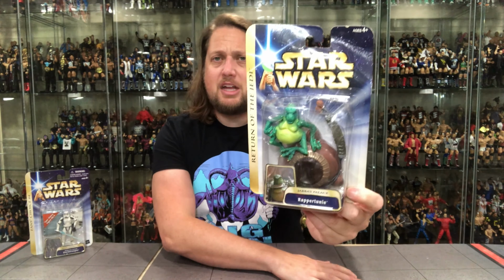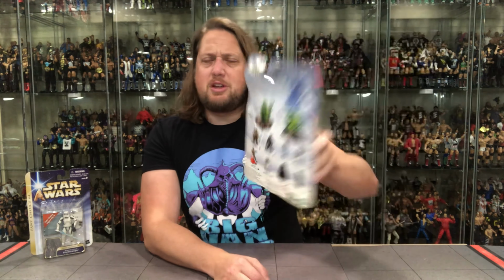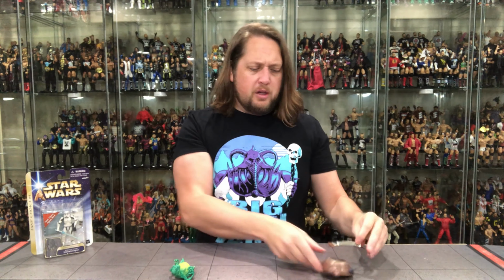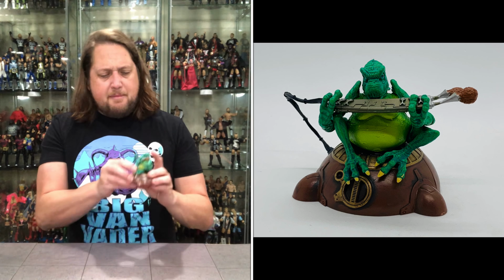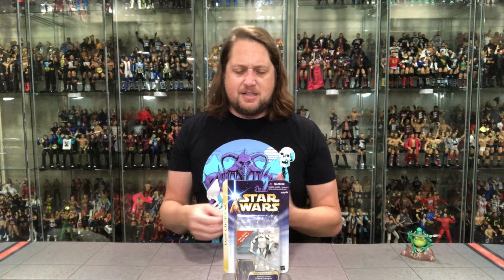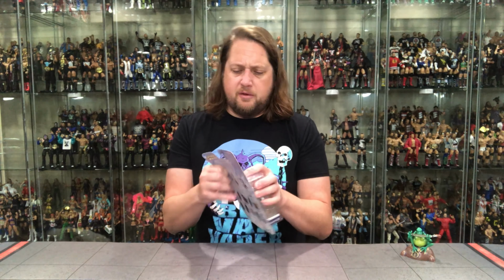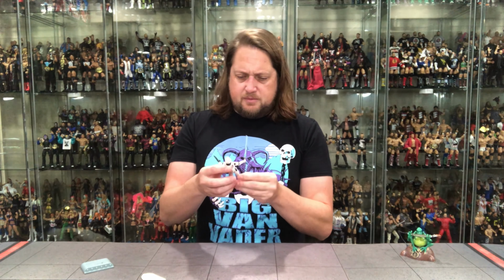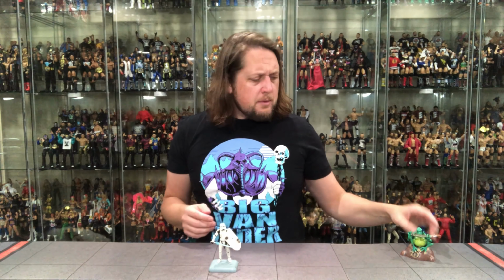Star Wars Rappertunie & Stormtrooper Unboxing & Review!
Star Wars Rappertunie & Stormtrooper Unboxing & Review!  I say it all the time I love amphibious bi pedal musicians and we have one of the best Rappertunie today